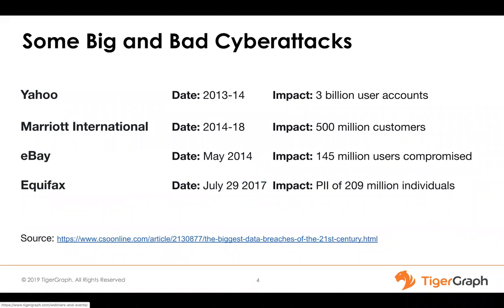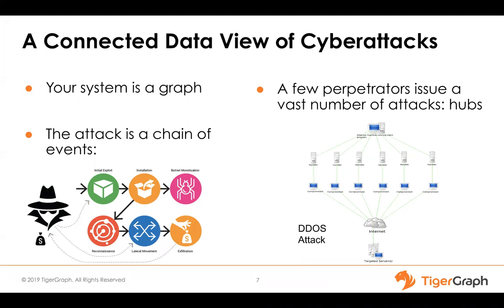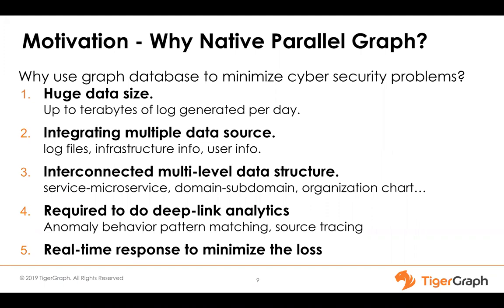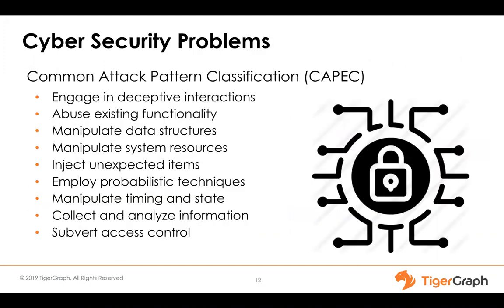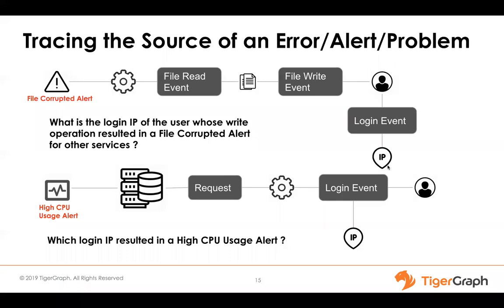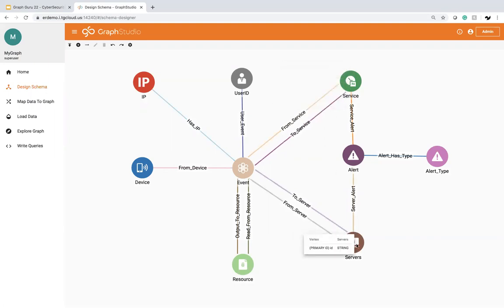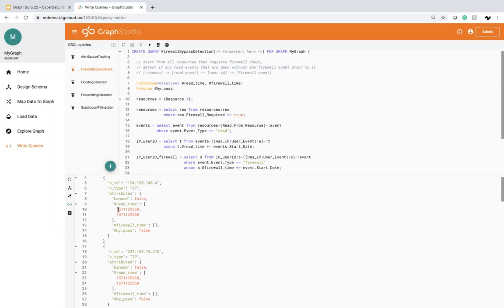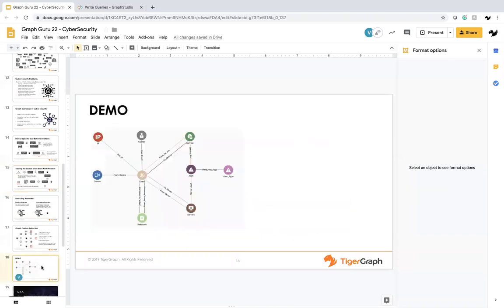Graph Gurus 22: Guard Against Cyber Security Threats With TigerGraph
By watching this webinar you will learn how to:

-Detect and mitigate attacks against a firewall with unprecedented accuracy
-Identify and block devices used in denial of service attacks
-Build “footprint” profiles that can be used for machine learning.